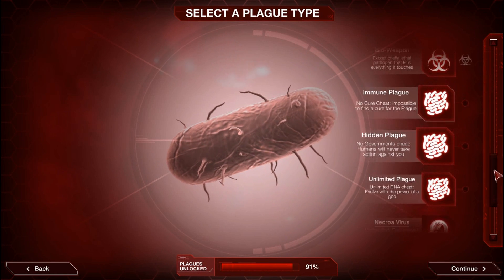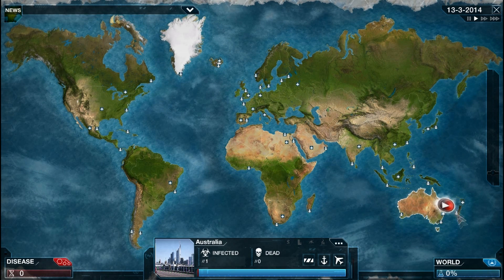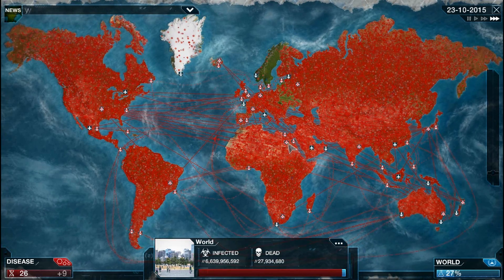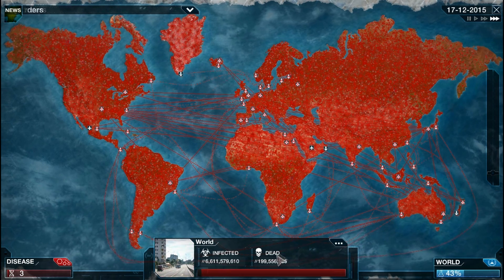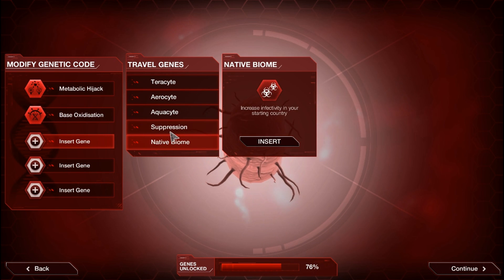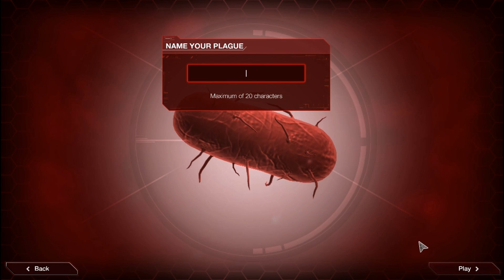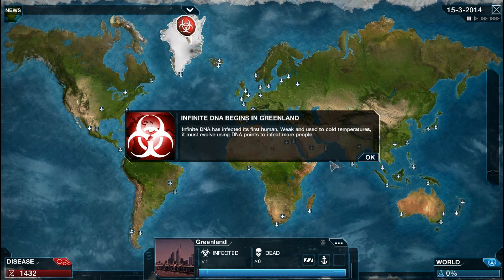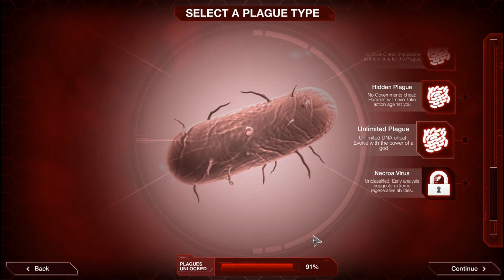Plague Inc. Evolved: Cheat Plagues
This is a quick walkthrough/ playthrough of how to succeed in the Cheat plagues. The cheat plagues are the final unlockable plagues which give you an unfair advantage on the game.